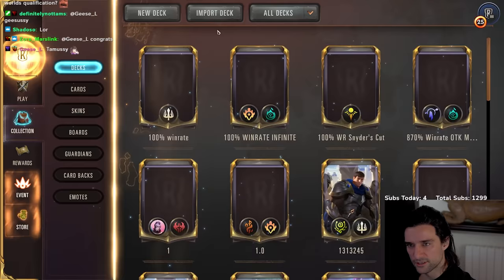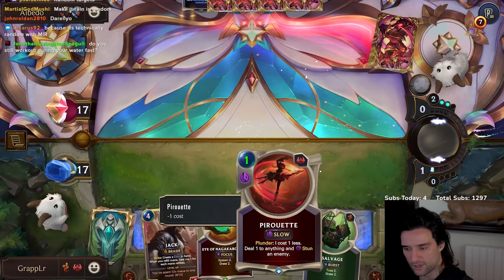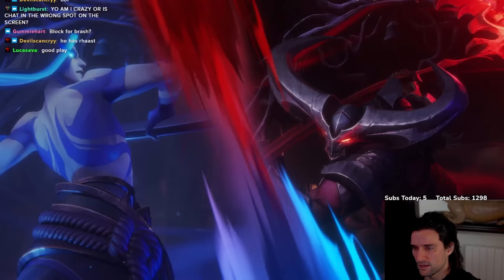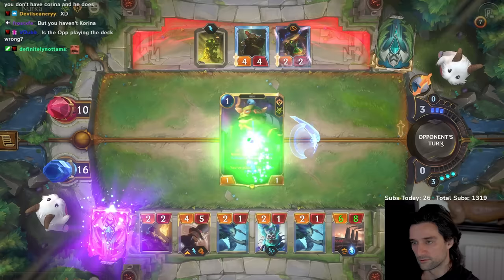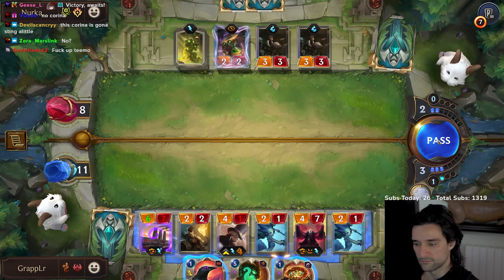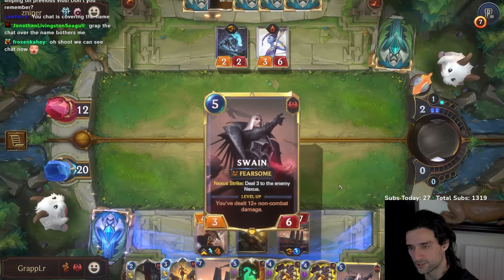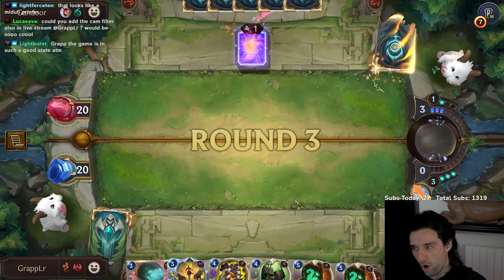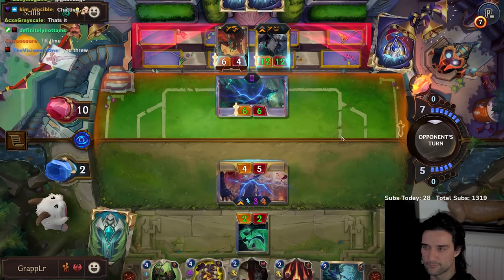Michael JACK-SWAIN | Legends of Runeterra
CIDACAYDBUAQKBQBAIBAGAIHAIDAMHRCAMBAMBA5FUBQOBQCAYHAEAIGAMHACBYDBYAA

Chapters
00:00 Intro
01:05 Game 1
09:23 Game 2
16:40 Game 3
24:23 Game 4
26:42 Bonus Scene